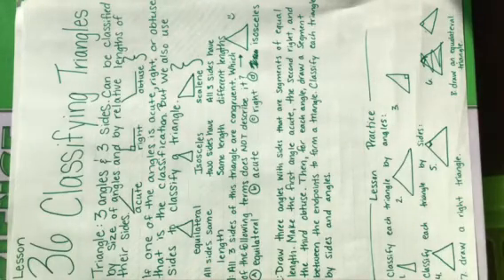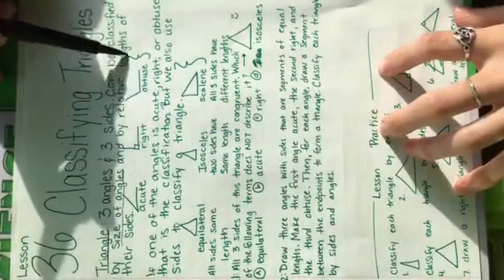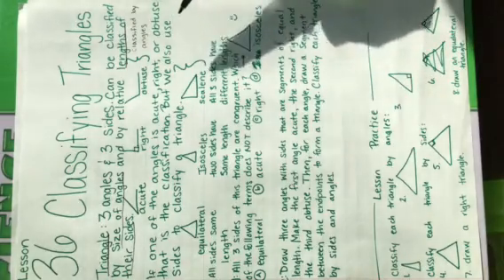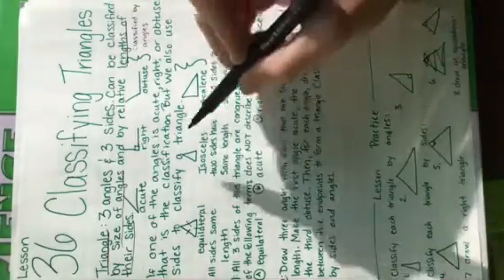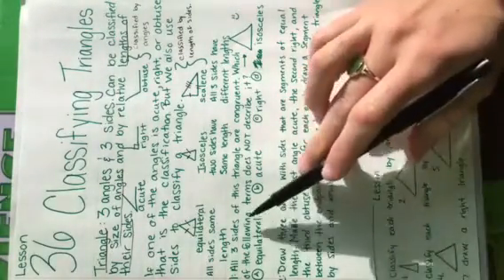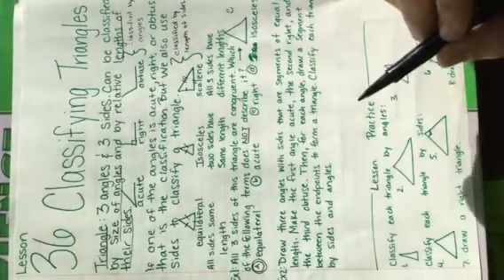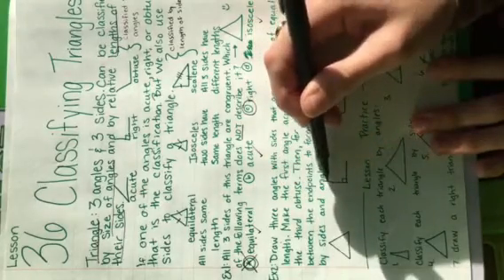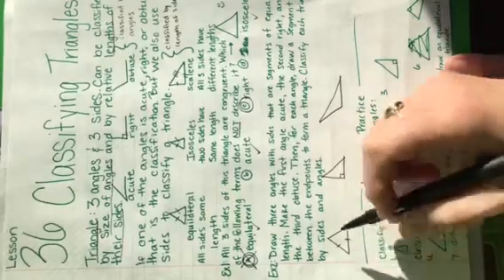Saxon math lesson 36